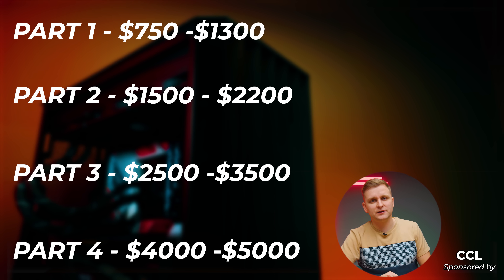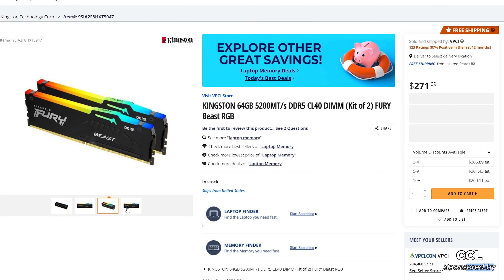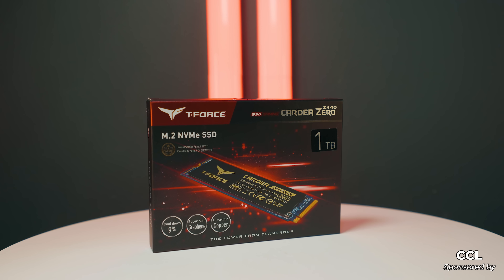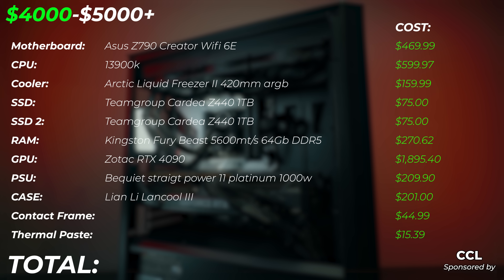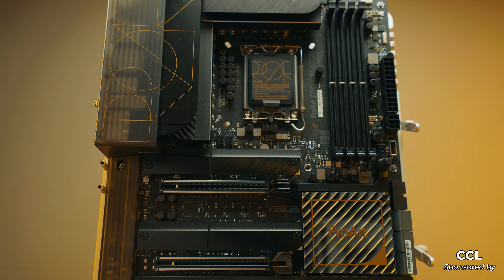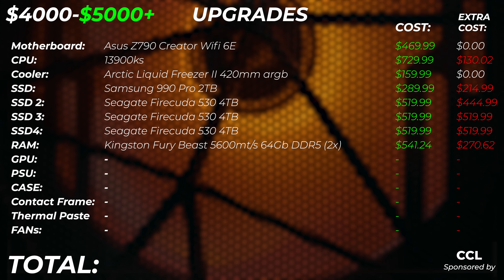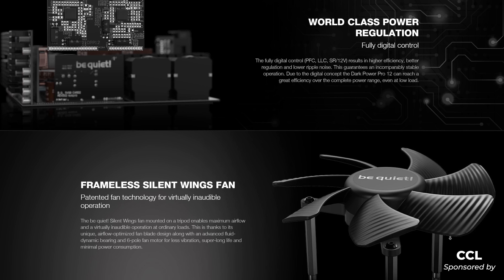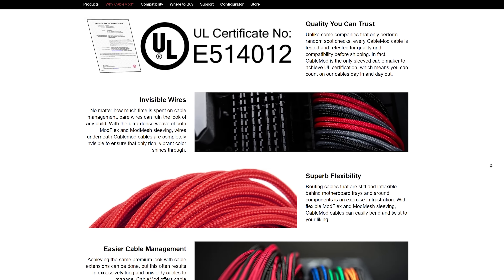When MONEY is NO OBSTACLE! 👉 BEST Creator PC YOU Can BUY! 😱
When MONEY is NO OBSTACLE and you WANT the BEST WORKSTATION!

✅ Recommendation
➕ Upgrade Option
⬇ Downgrade Option

👉 SSD
(2x or more, depending on your needs)
(2TB model)
(OS SSD)
(OS SSD)

👉 RAM
[DDR4 vs DDR5 for creators]

👉CONTACT FRAME

👉 THERMAL PASTE

👉CASE FANS (Upgrade)
[Black no RGB]

OTHER:
- Favourite camera Monitor w LUT
- Music Licences:

0:00 Let's get SERIOUS!
0:44 5 IMPORTANT NOTES
0:57 1. Different Budgets
1:35 2. How to build the PC!?
2:20 3. How to set up the PC?
2:48 4. Where to buy the RIGHT parts?
3:26 5. Buying tips & tricks
4:12 MOTHERBOARD
4:47 CPU
5:02 COOLER
5:38 SSD
6:18 RAM
6:42 CCL Sponsored segment
7:05 GPU
8:15 PSU
8:52 CASE
9:43 CONTACT FRAME + THERMAL PASTE
10:14 TOTAL PRICE
10:25 Upgrades
10:35 Why THIS is the BEST Creator Motherboard?
11:12 CPU Upgrade
11:49 SSD Upgrade
13:38 RAM Upgrade
14:14 RTX 4090 GPU upgrade, even possible?
15:23 PSU Upgrade
16:12 CASE Upgrade NO
16:25 BEST FANS in the World Upgrade
17:37 Total Upgrade PRICE
18:12 you DON'T Have to upgrade
18:31 Custom PSU Cables
18:56 Final Thoughts!